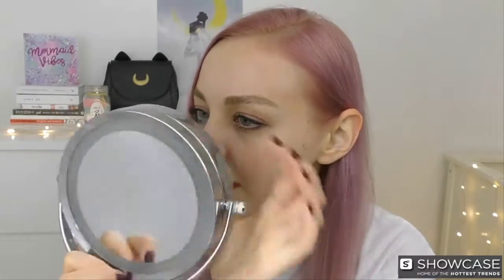Before And After Results | Alya Skin Pink Clay Mask